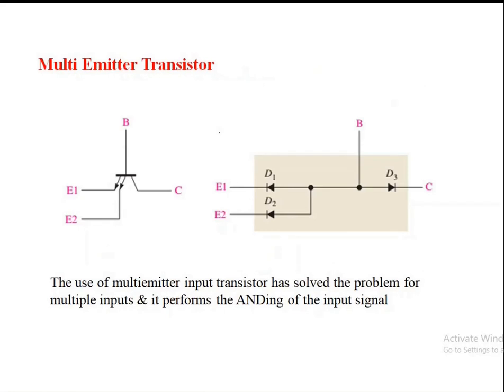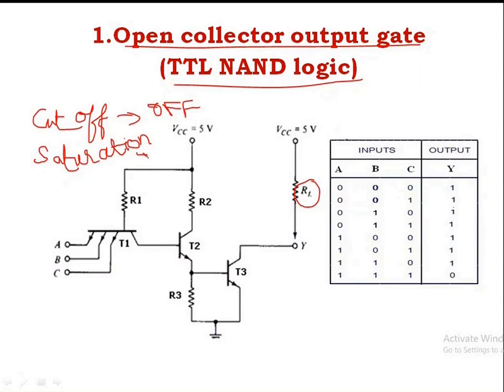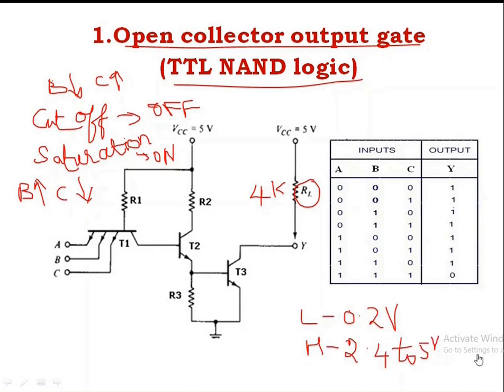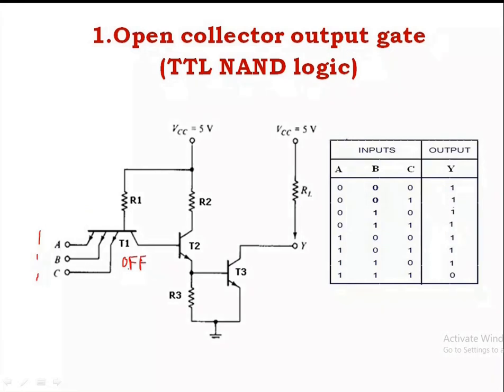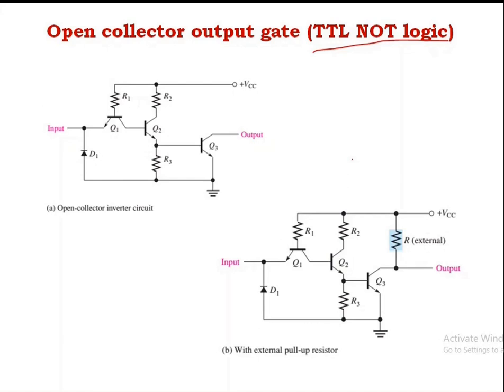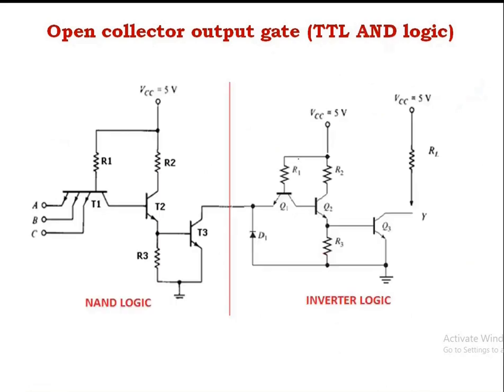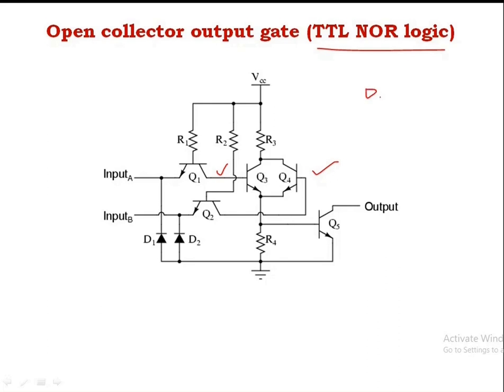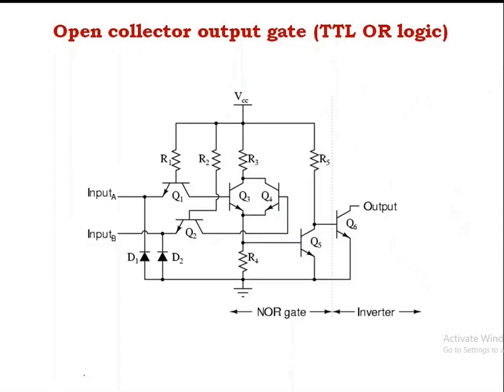TTL open collector - ECE WITH SARASWATHI